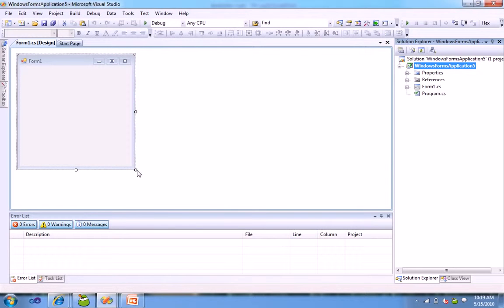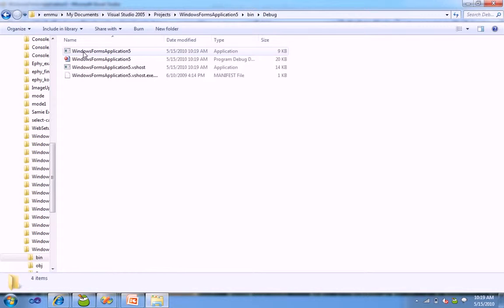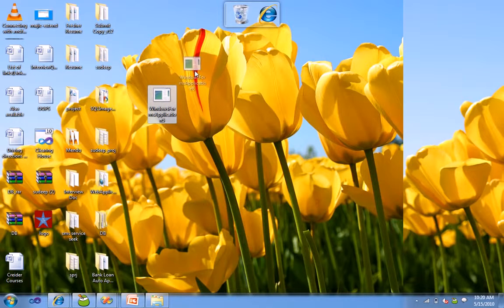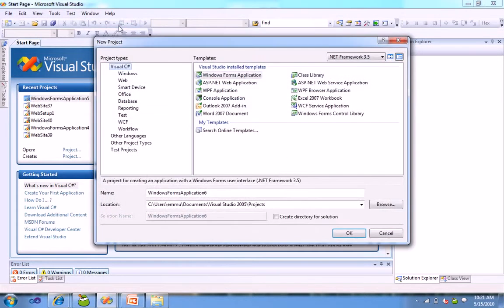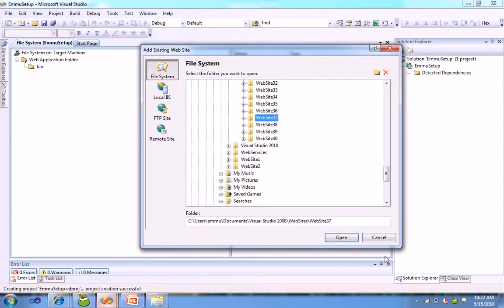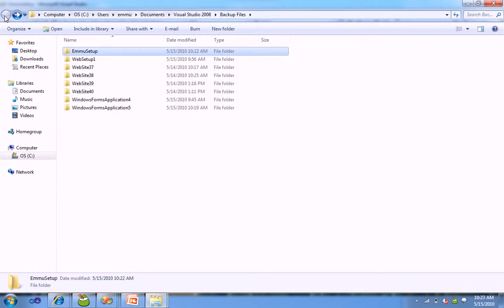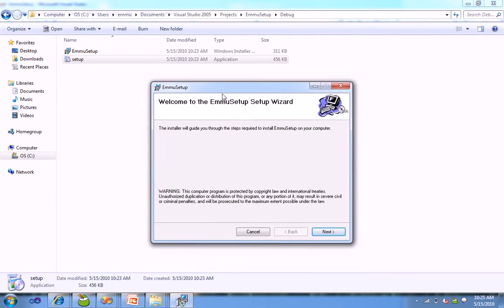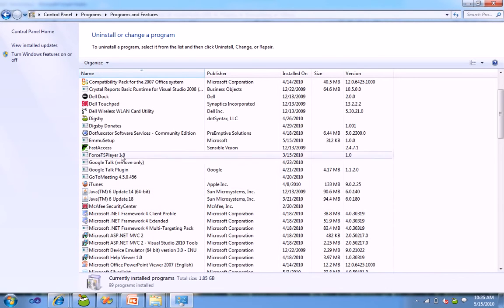Example on Exe, Setup and Deployment